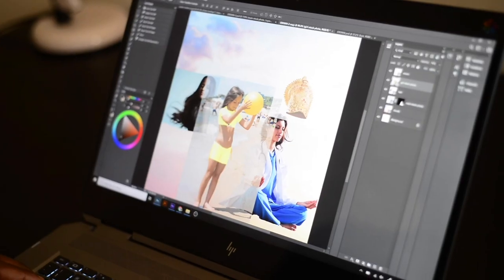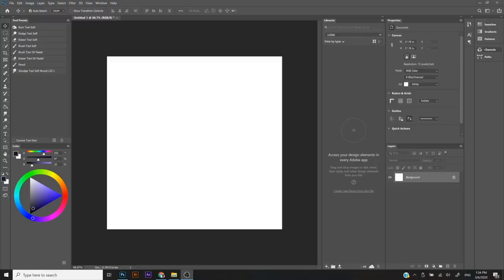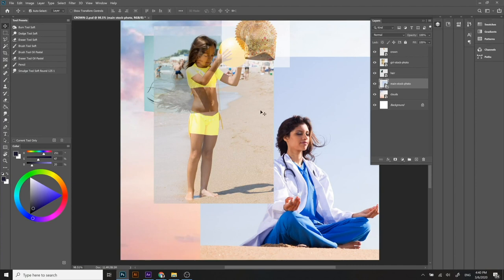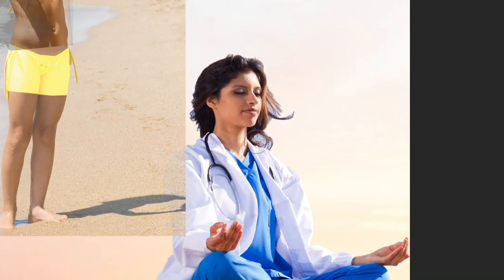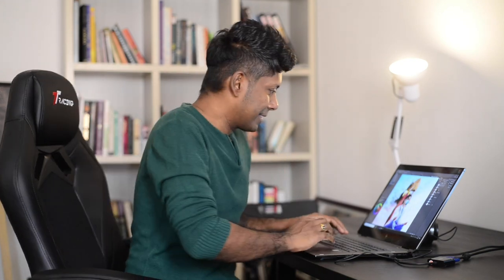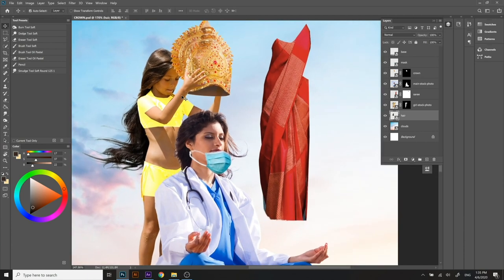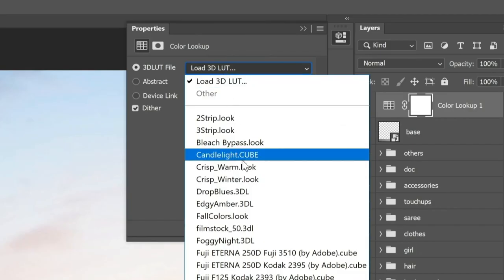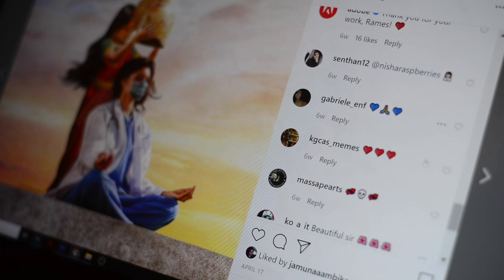Image compositing on Adobe Photoshop with Rames Harikrishnasamy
Learn tips for image compositing with Rames Harikrishnasamy as he uses Photoshop to create surreal composite images.

Steps covered in this image compositing tutorial:-
0:00 Introduction
0:27 Step #1 Source Stock images for your work
0:55 Step #2 Remove Background of subjects
1:30 Step #3 Use the Warp tool to adjust elements like the hair, clothes etc.
2:03 Step #4 Use color grading to modify color themes

Digital Artist Rames is from Kuala Lumpur, Malaysia, and is known for composite images that reflect his passion for his culture and transcend the boundaries of reality.

Unfamiliar with Photoshop ?